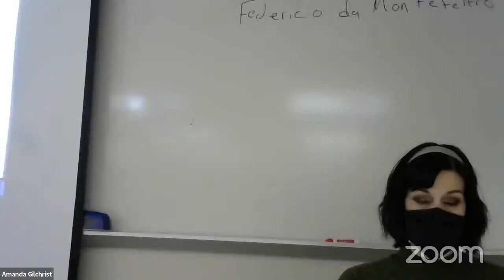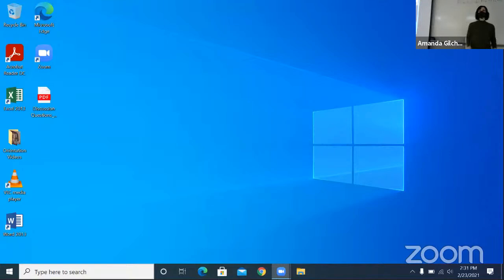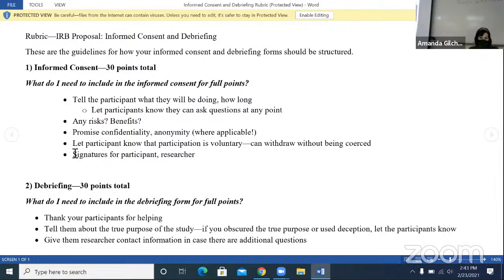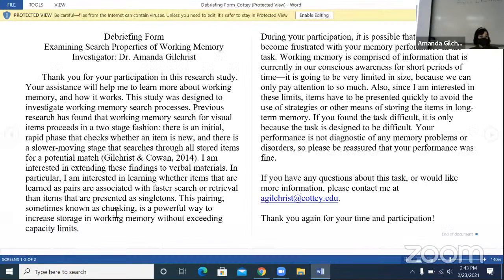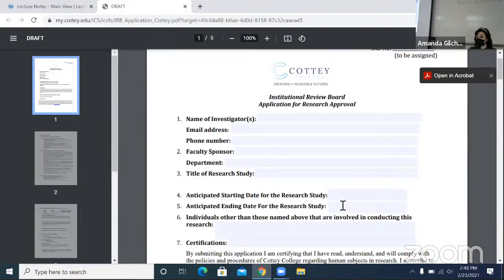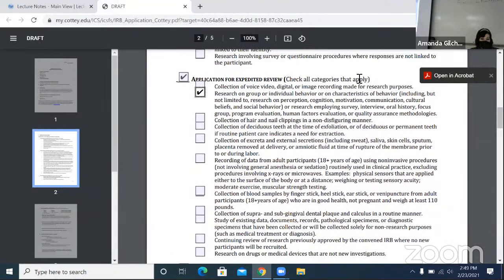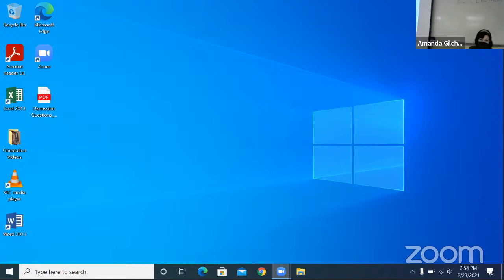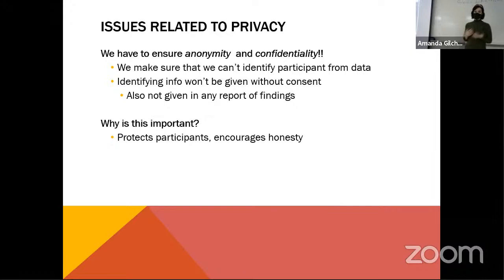Research Methods (PSY 310) Zoom Link 2/23